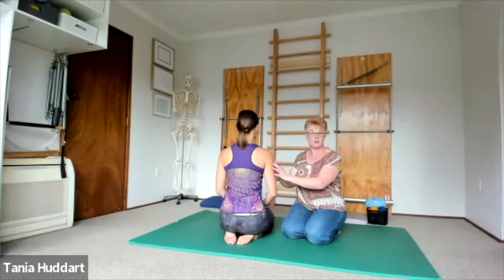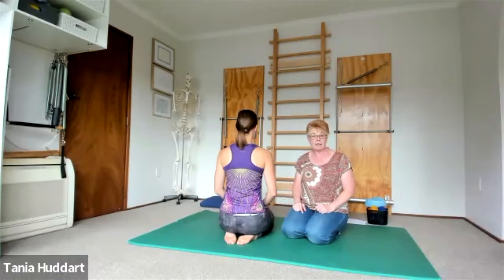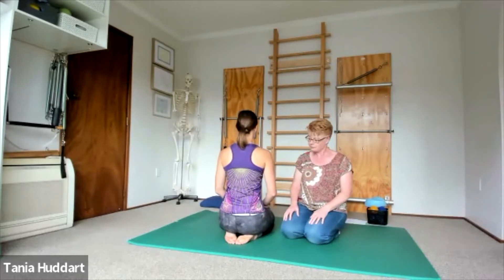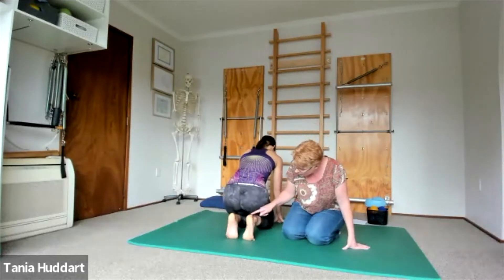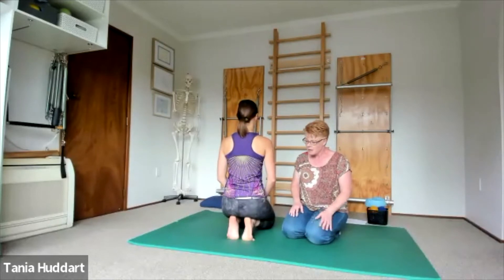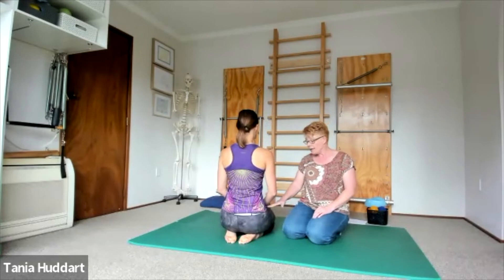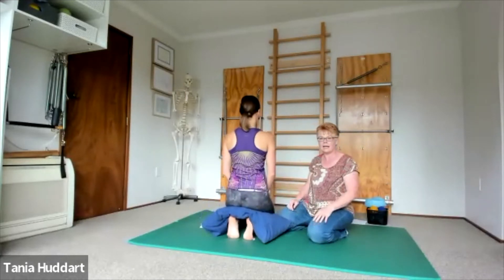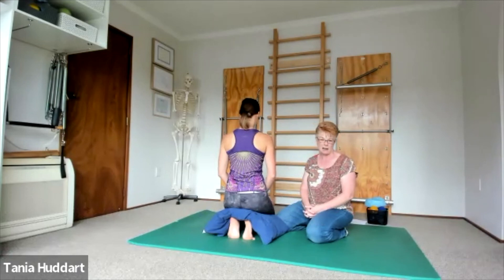Japanese Style Kneeling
Japanese Style Kneeling is a great way to re-set your body after exercise. It also creates more joint range of motion in your toes, ankles, knees and hips if done every day. Take care to prop yourself so you are not in too much discomfort. Change position frequently. Start with sitting on the floor for 8-10 minutes a day and gradually increase the duration.

WANT TO KNOW MORE ABOUT TANIA AND HEARTS AND BONES?
Hearts and Bones Pilates delivers training and continuing education workshops to passionate Pilates teachers. We also offer business coaching to help you align your Pilates business with your teaching values and approach.

● Self-Study Online Course:​ “Grow your confidence”.
This is a self-study online course and is great for those who like to learn independently, at their own pace and don’t need any coaching.
You can join this at any time you like as there are no set enrolment dates, however right now, I have a limited time offer running to get it for 70% off.

●  ‘Teaching Movement with Confidence course and coaching program​’.
This is best for those who like to have the accountability of a coach, like to feel part of a group and just want to get it done in 10 weeks with weekly support from me personally. This program only runs a few times a year and has a waiting list to get in.

● Increase your knowledge with our Online Workshops. These workshops are self directed and need to be completed within 4-weeks. They cover a range of topics to help you understand different populations and their needs.

●  My ​Pilatespreneur Academy​ is a membership program where you get access to over 40 of my Pilates business videos, as well as a live and recorded monthly masterclass with me to get all of your questions answered, and much more. It’s only $67 (NZD) per month for ALL of that!
You can also book a one-to-one coaching call for a discounted fee, so get in touch.

●  ‘Done with You​’​ ​Pilates business coaching services​.
If you’d like me to work with you to help you create your perfect Pilates business then get in touch to book a call today to see how I can help you.